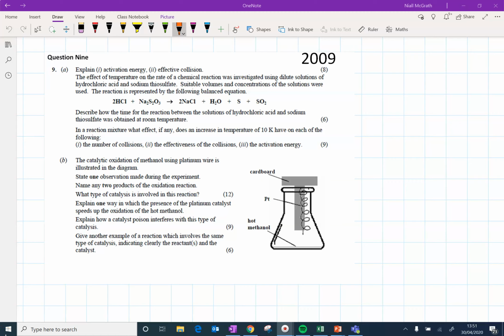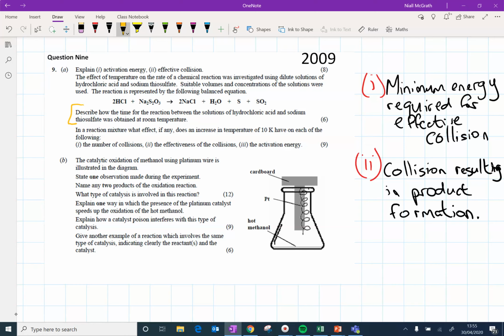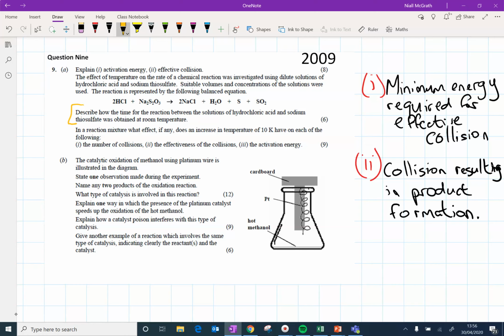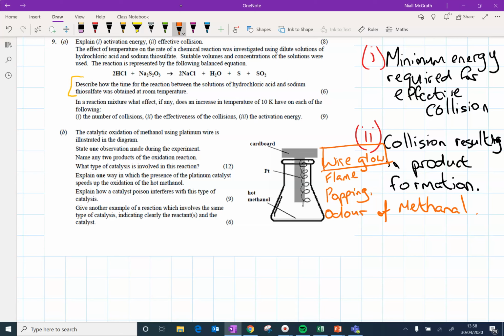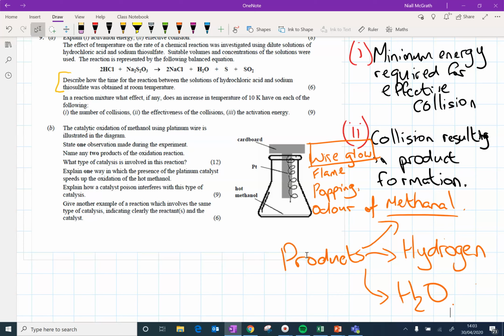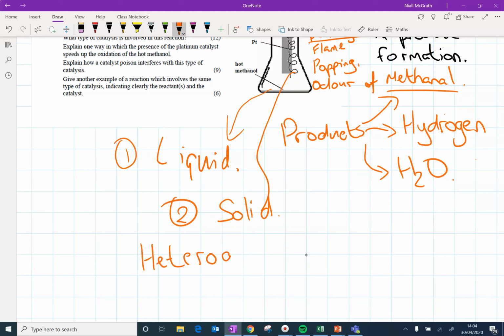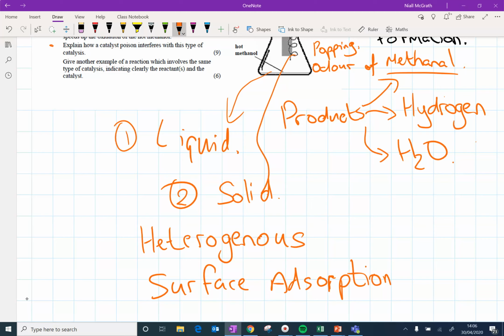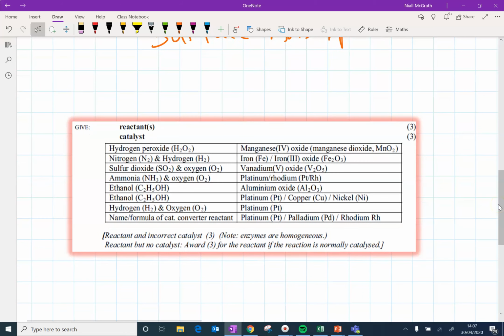2009 Q9 Rate of Rxn